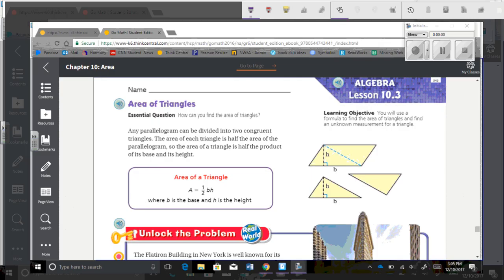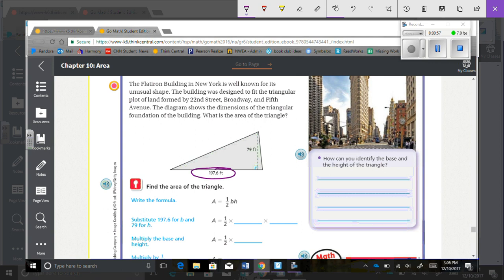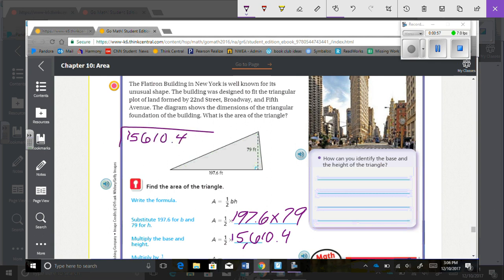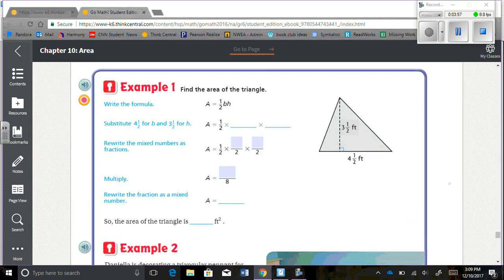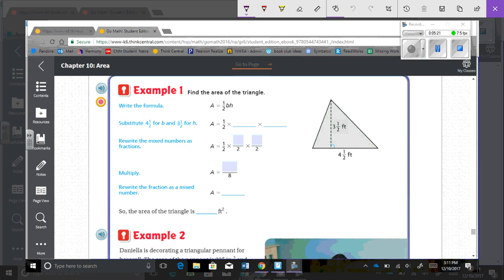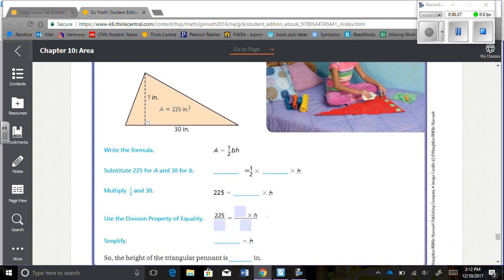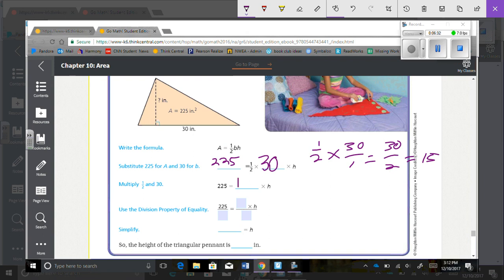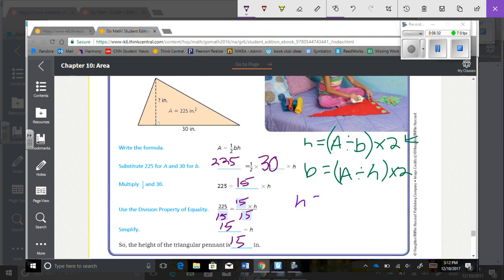10.3 Math Video